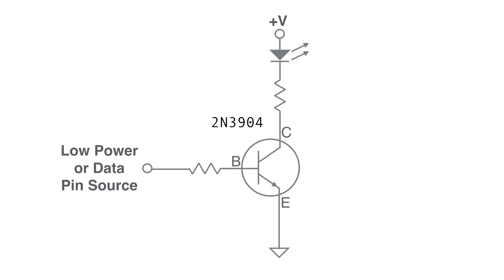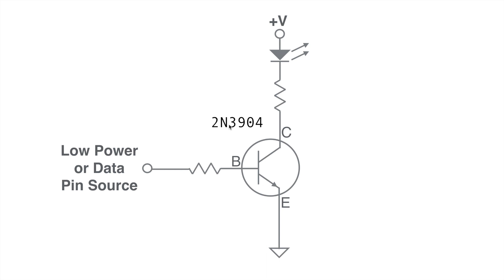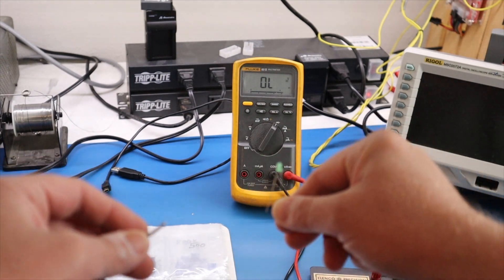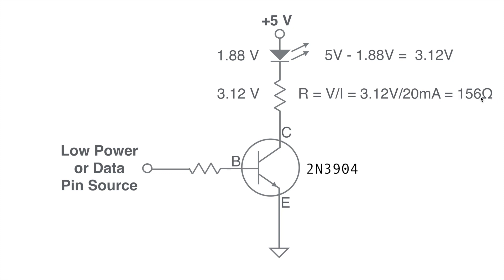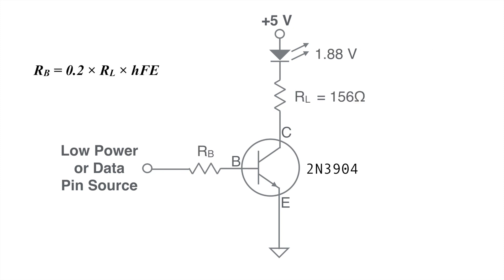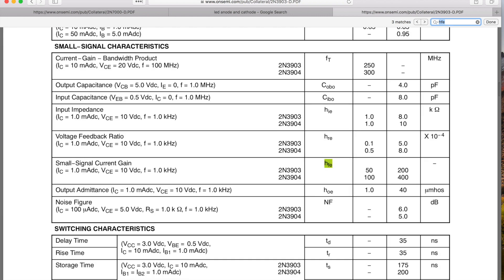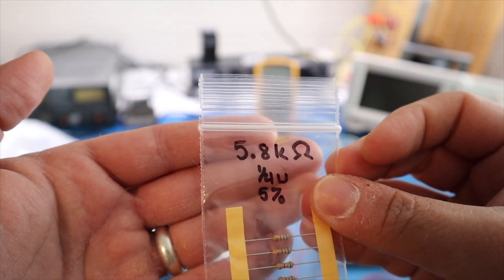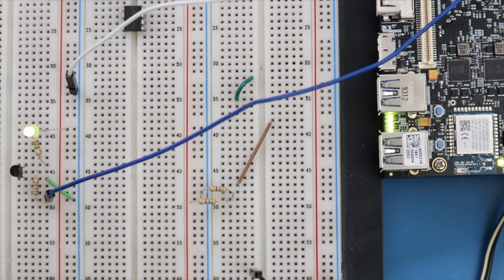Drive an LED with an FPGA, Micro-controller, or any low power signal circuit!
In this video we create a LED circuit that can be driven by any logic or low level signal circuit. We start by going over the circuit diagram then figuring out the component values. Then we build the circuit and drive it with an Ultra96 FPGA. Have a great day and don't forget to Love Well!!